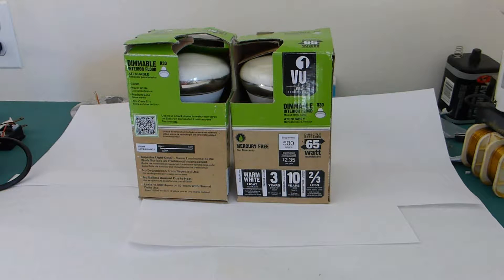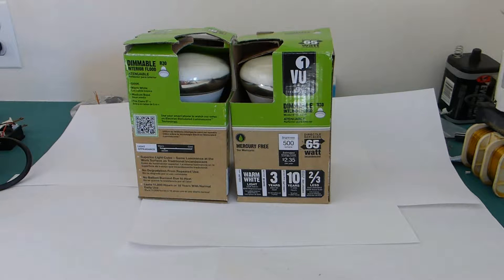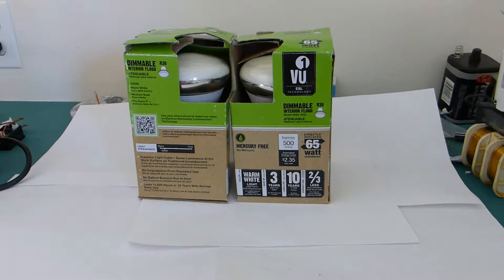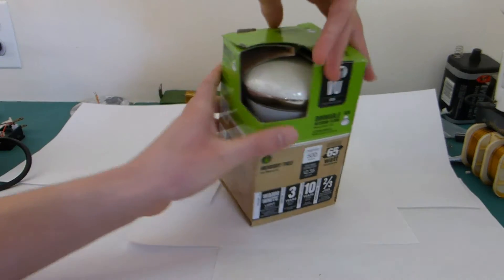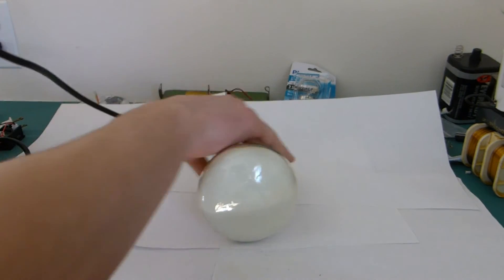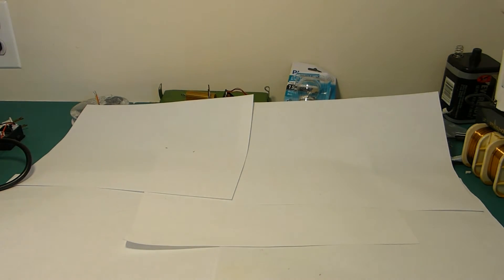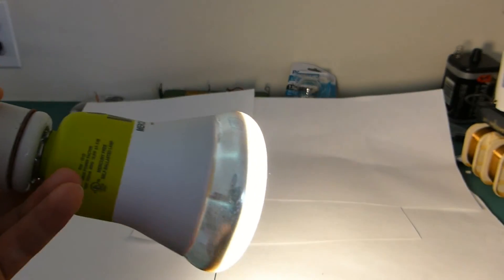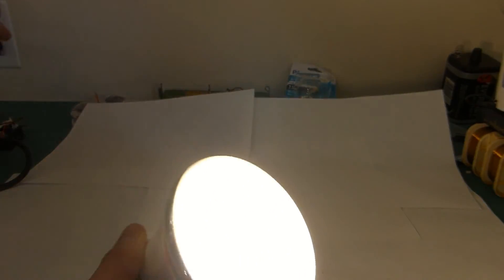1VU R30 ESL (CRT) LAMP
This is a ESL lamp (Electron Stimulated Luminescence) lamp although it is more of a really bright CRT.
Despite being very interesting it seems they do not last as long as claimed and are not as bright either.

I hope to rip apart a dead one to see it if can be fixed or turned into a projector CRT screen.

If you enjoy light bulb collection and reviews I highly recommend Parrot175's channel, he has many more lamps and a wider knowledge of many lamps.